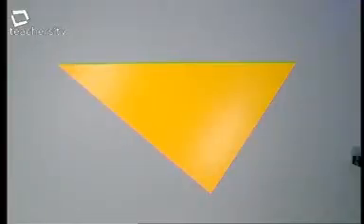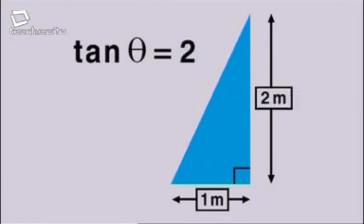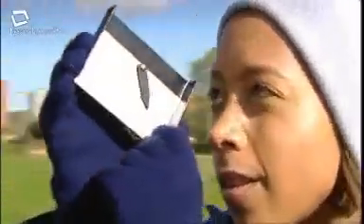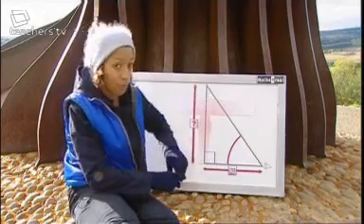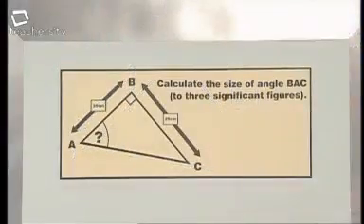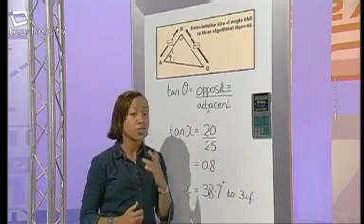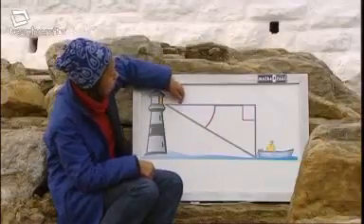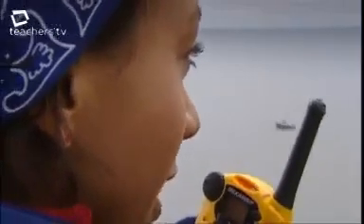The Tangent Ratio (Maths 4 Real)